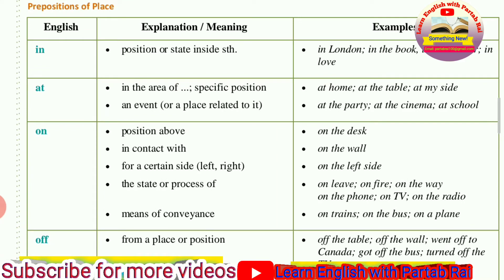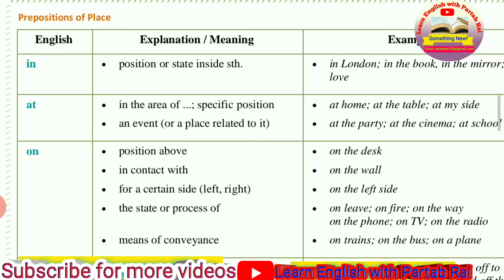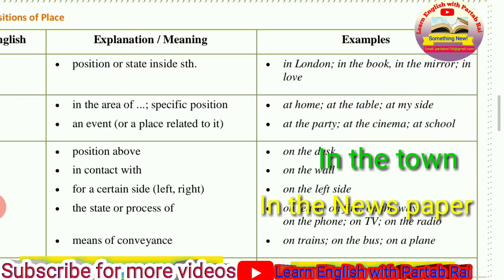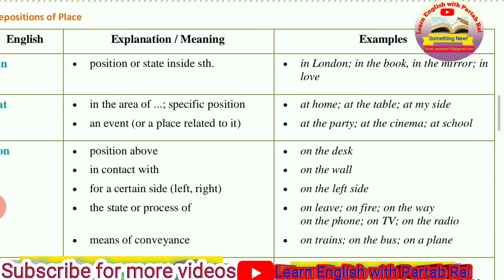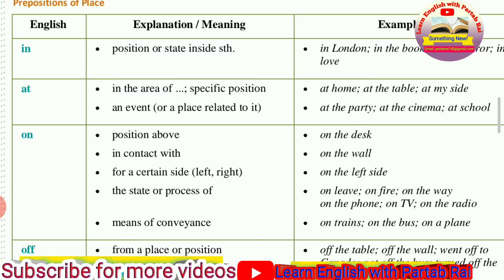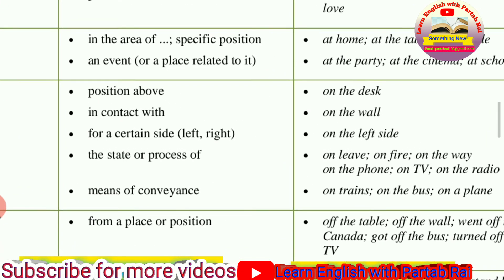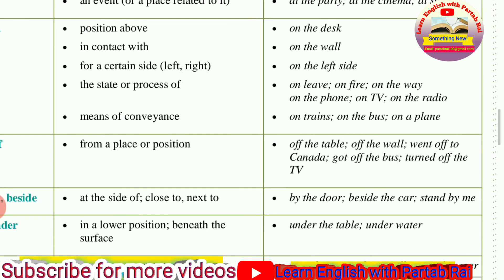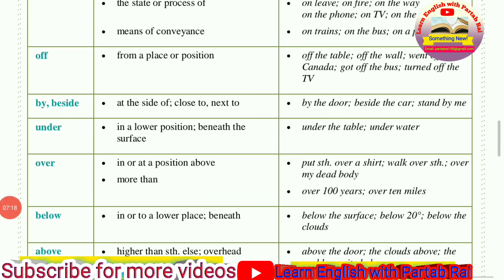Preposition of Place | In, On, At, Blow, Above, Over, Under | What is preposition | by Partab Rai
I heartily welcome you here!
I am always here for you, if you have any query regarding the lecture, feel free to contact me through Email. or Facebook Account Partab Rai Kesrani or watts app 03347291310.

Dear friends, I hope this video will be much supportable for you, I have collected the content from multiple authentic sources like “WREN AND MARTIN” (HIGH SCHOOL ENGLISH GRAMMAR BOOK), “ENGLISH GRAMMAR IN USE” AND “A PRACTICAL ENGLISH GRAMMAR”. So, hopefully, you will enjoy it.